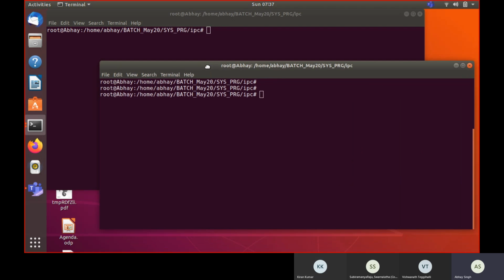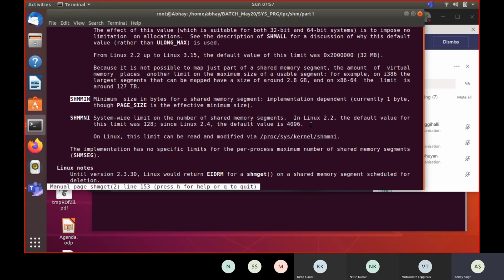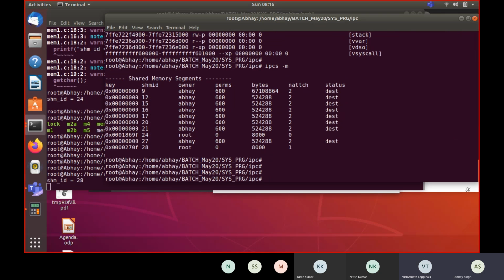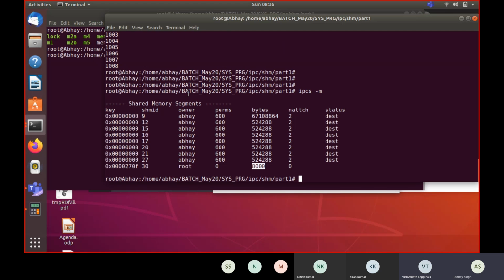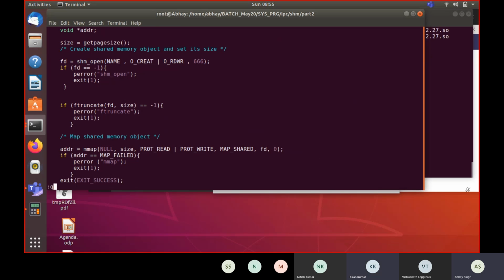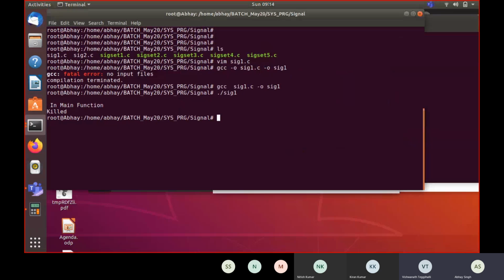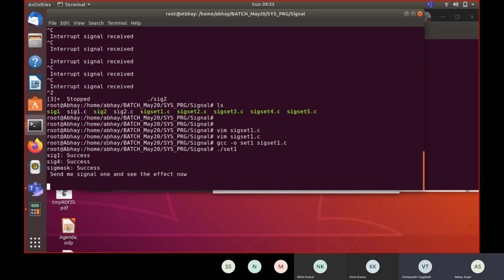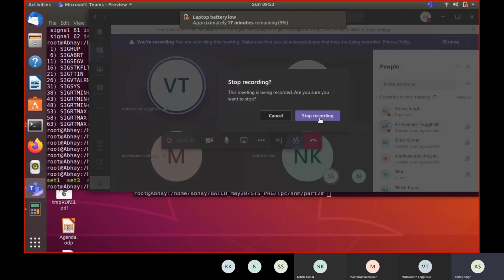Linux system programming | Linux kernel internals | Linux device driver online training course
A Linux device driver is a program that allows the operating system to communicate with a device. The driver acts as an interface between the device and the operating system, translating commands from the operating system into a language the device can understand.

In Linux, device drivers are typically written in C and are integrated into the kernel as kernel modules. These modules can be loaded and unloaded dynamically, allowing for greater flexibility in managing system resources.

Introduction to Linux kernel programming and covers topics such as kernel synchronization, interrupt handling, and device drivers.
The Linux Foundation offers a variety of online courses, including ones focused on kernel development. These courses cover topics such as kernel debugging, system calls, and kernel modules.

C and Linux system programming
In this course, you learn about the C and Linux system programming. You will begin course by learning to solve defined problems related to C and Linux programming. By the end of each course, you would be able to evaluate and assess yourself in the C and Linux programming for any open-ended problem and implement a solution based on your design choices.

2.5 months to complete

     PREREQUISITE KNOWLEDGE

      Good C knowledge, and basic hands on Linux.

Advance C concepts:

Start learning with basic concepts of C programming like array, pointers structures  , string etc . and later on Linux system programming topics  like manipulate the command line, manage processes, files and memory, and compile C code with Linux .At,the end you will be able to Interpret, analyze, and implement concepts discussed with ease.

Basics of  System programming:

After excelling our basic skills will start learning with basics of Linux system programming like file – read, write, open, close system calls, manipulate the linux command, manage processes, files and memory. At the end you will be able to Interpret, analyze, and implement concepts discussed with ease.

Advanced System programming:

Through advance system programming concepts will be discussing about IPC concepts like – PIPE,FIFO,RPC, semaphore, conditional variables, process creation and memory management related system calls like fork clone and mmap etc. Aslo we will create small POCs including above conepts.

Linux kernel foundation course
Full Stack Linux Kernel & Device Driver Programming Course
Its a complete guided course of ~140+ hrs. combination of following modules.
Life time LMS access
Get full LMS access instantly after enrolling, 125+ hrs of recorded lectures – System programming, Linux Kernel Internals, Linux Device Drivers and Linux Debudding techniques.
Work with real time projects through out the course. Expert resources and useful tools to help make your project a success, from  ideation to enterprise adoption.
Interview preparation
1-on-1 on demand mock interview sessions will be taken by experts having experience of cracking SDE interviews of tie one company like Samsung, Qualcomm, Intel & Cisco etc.
Contribute to open source
Contributing to open source can be a rewarding way to learn, teach, and build experience in just  about any skill you can imagine.

Linux System Programming
~30 hrs. training
This module will teach you the necessary theory and applications to properly understand the advanced algorithms and concepts of C and Linux system.
~30 hrs. training
In this module we will cover Linux Kernel Internals. To have sufficient understanding of Linux Operating System or any other Operating System, for that matter, and what makes them functional at core.
Linux Device Driver
~30 hrs. training
This module teaches you how to develop device drivers in the Linux for projects on embedded platforms -raspberry pi 4,  Beaglebone black, or on the traditional PC platform. through theory and practical
Linux Socket Programming
~30 hrs. training
In this module, you will learn Linux Socket Programming  which provides quite a complete discussion presented in graphically manner with working programs from the very basic networking up to the packet level.
Network Device Drivers
~30 hrs. training
This module will teach you how to write Linux device driver for PCI device, GPIO (General Purpose IO), USB and pseudo Network device with PING (ICMP protocol)   functionality.